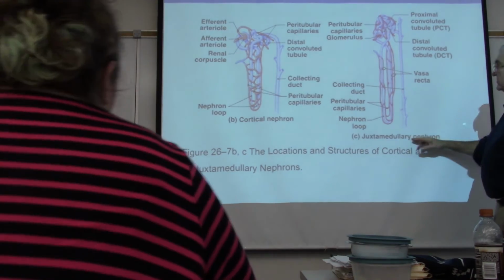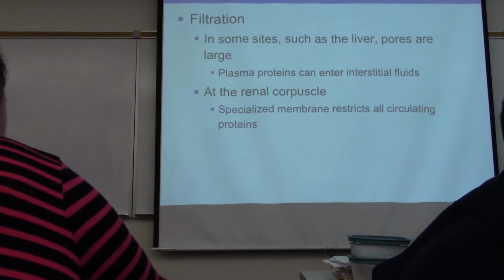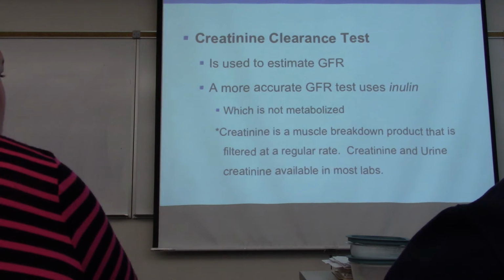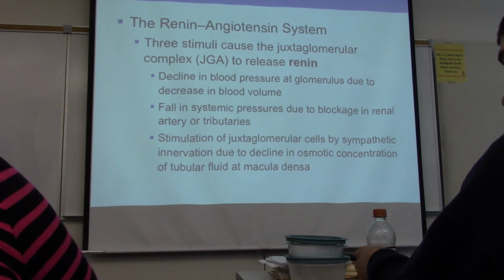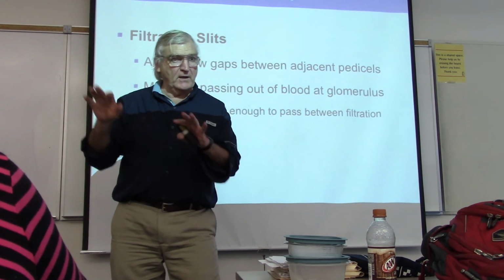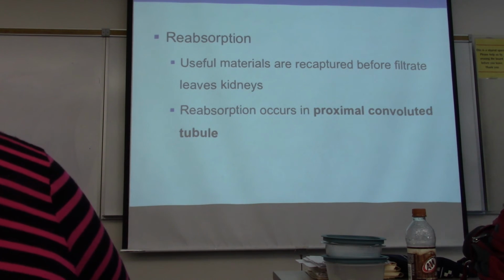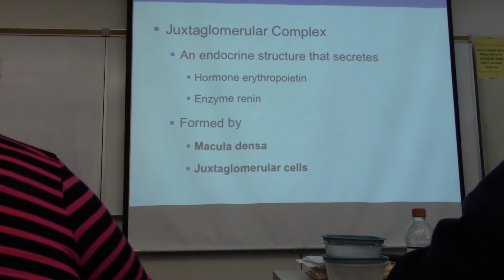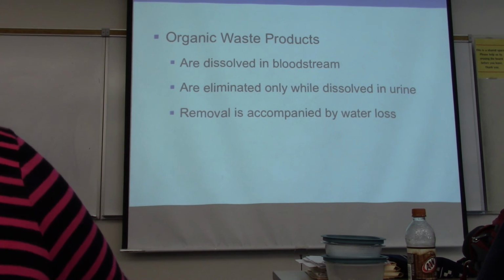BI 233 , Renal Chapter, Lecture 2 of 2,Part 1 of 3